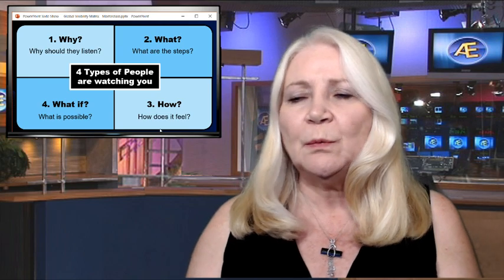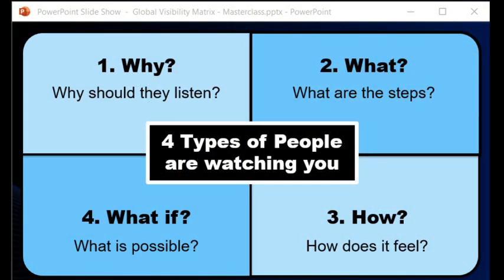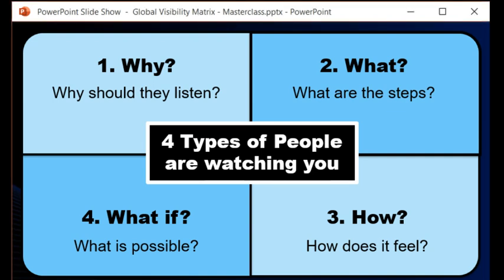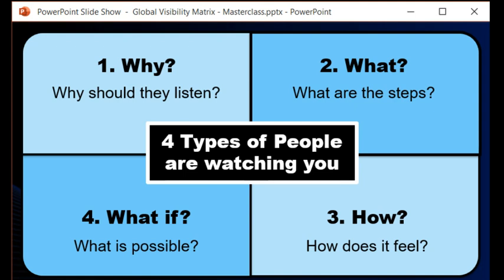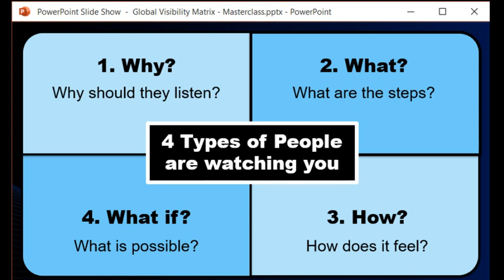TEDx Style Stories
TEDx Style Stories Guide Your Audience Through Transformation! Incorporate TEDx Style Stories In Your Interviews, Presentations, Webinars, Seminars...